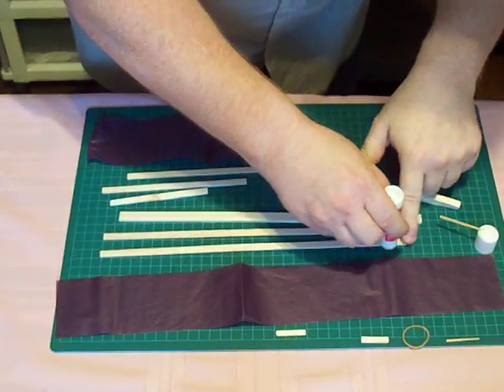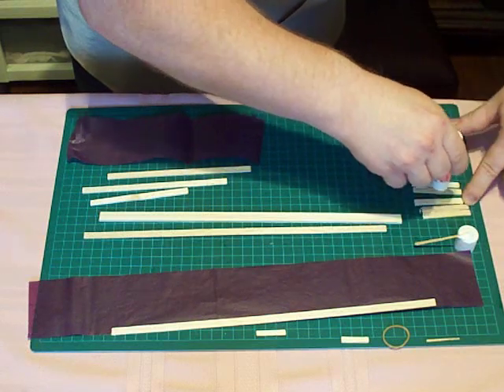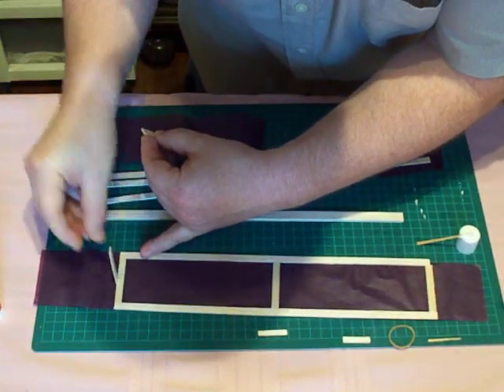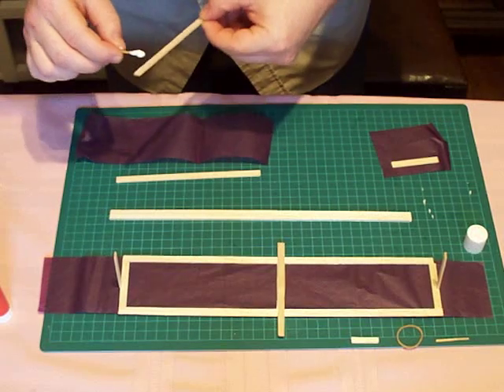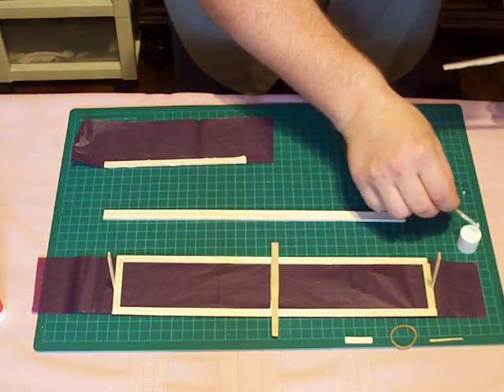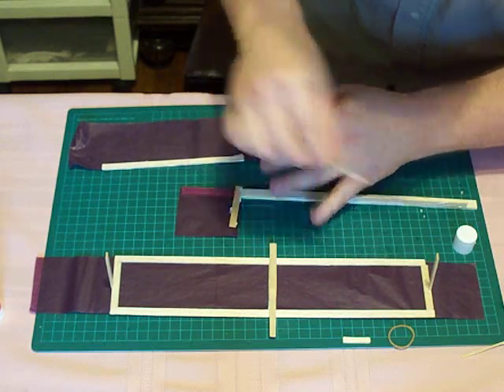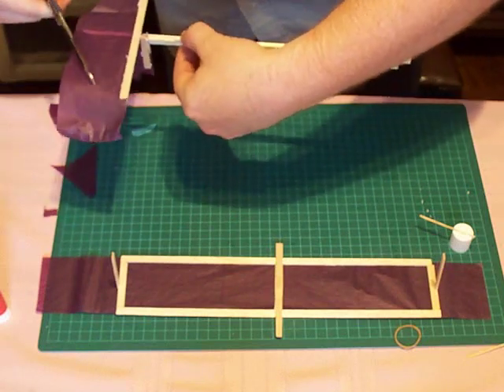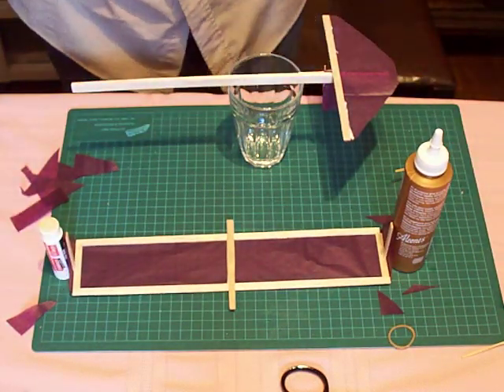Rubber Band Plane in 6m!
Also, for those who make them from scratch (and not get a kit)  the propellers and other materials are available at your local hobby store.

The Web site has all the information you need.